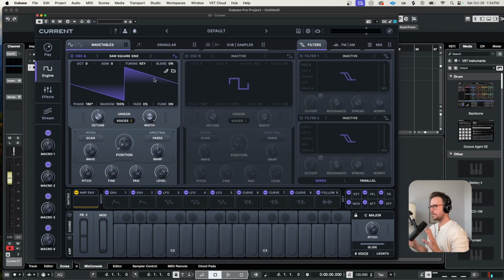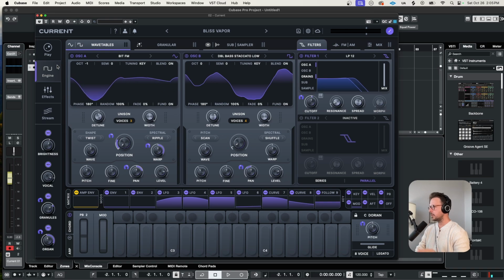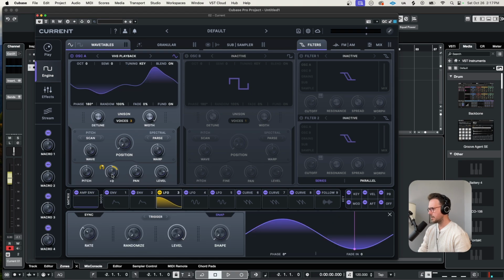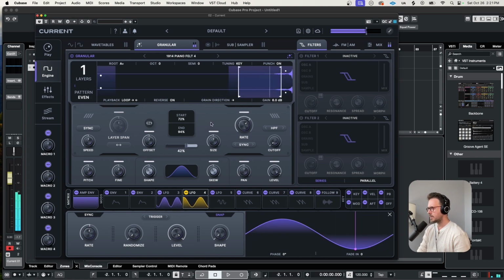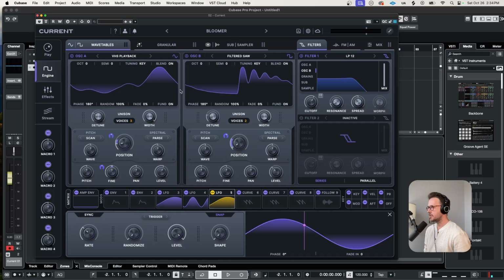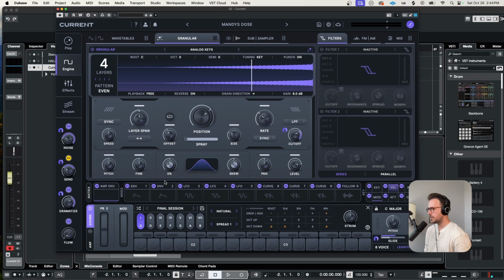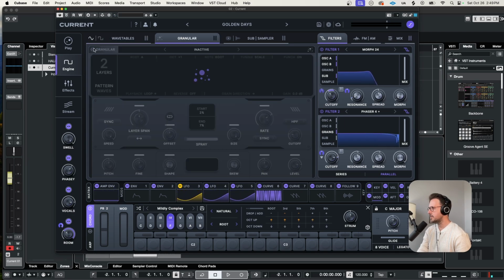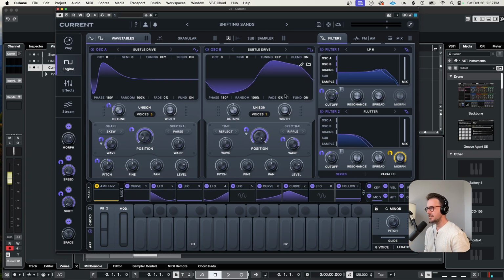INSANE Cinematic Sound Design Using New CURRENT 2 0 Synth